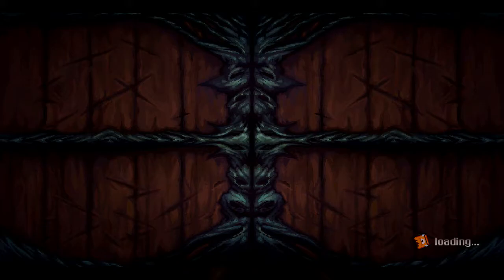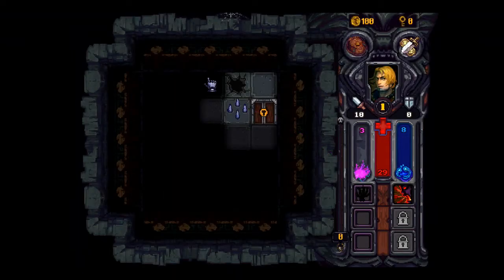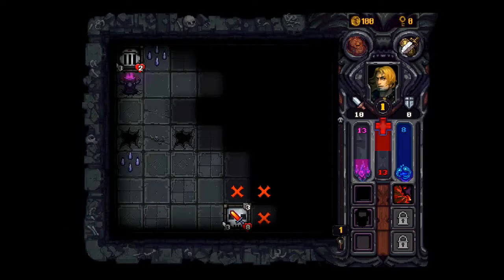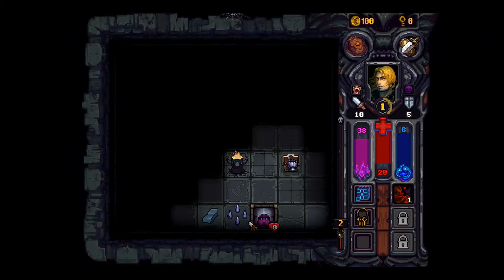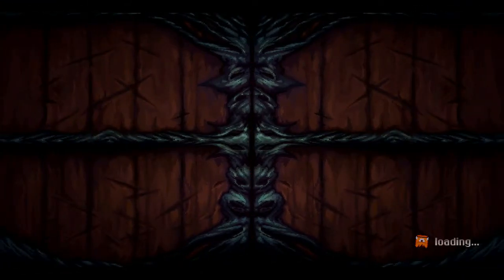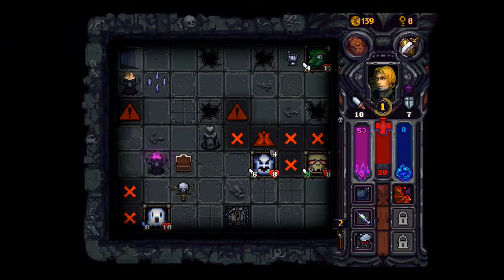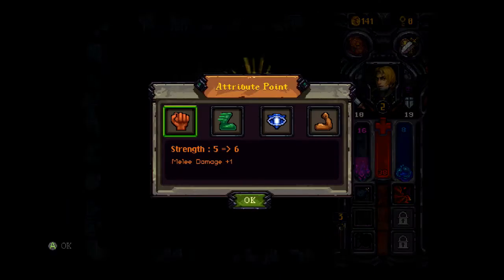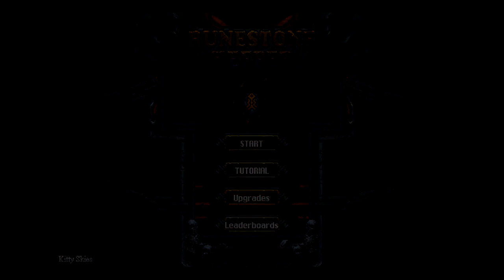Runestone Keeper - Beware of the ebil Knights (Xbox One)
In this video, we show gameplay from ‘Runestone Keeper’ for Xbox One. Video was produced for The Hidden Levels by Manic Ado. Review copy was provided to us by the developer and/or publisher.

Runestone Keeper is a roguelike dungeon crawler that blends classic RPG elements and turn based strategy. Heroes, monsters, equipment, events, magic and skills, traps and devices, shrines and altars, Goddesses and merchants. Choose your weapon and begin an epic adventure!

Game title: Runestone Keeper
Launch date: Wednesday, April 25, 2018
Launch price: $9.99
Launch platform: Xbox One, Win10
Publisher: E-Home Entertainment Development Company Ltd.
Developer: Blackfire Games
Supports Xbox Live: Y
Supports XPA: Y